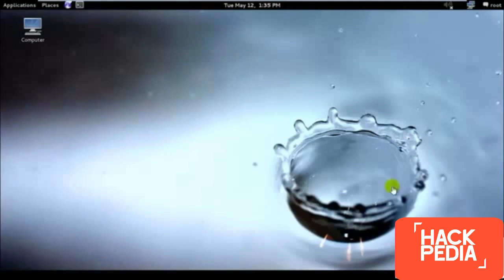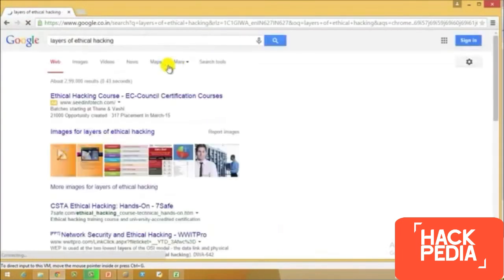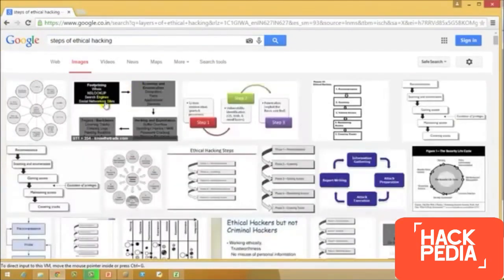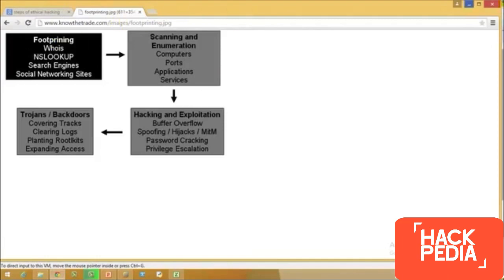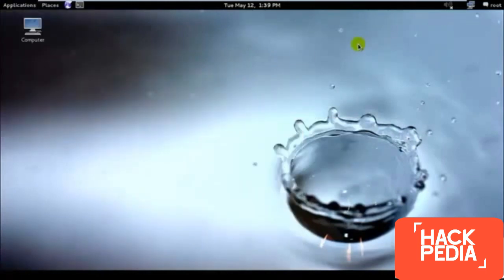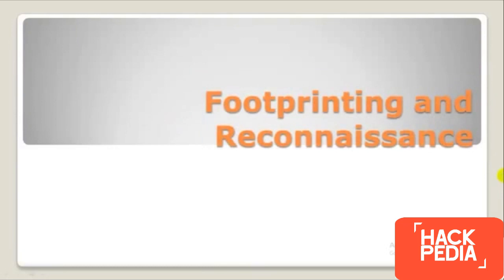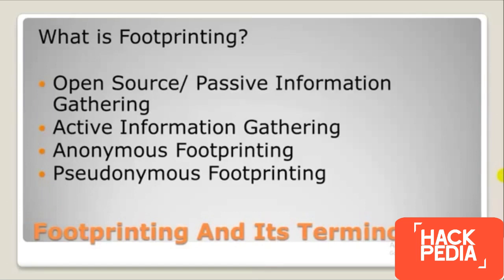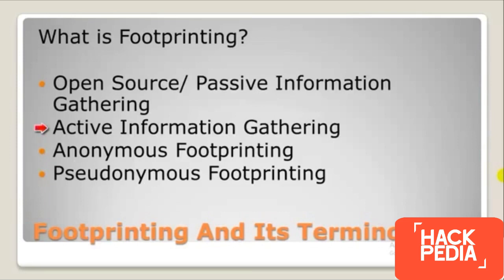How To Do FootPrinting And Reconnaissance I Tools For FootPrinting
Well in a layman and simple language “ Foot Printing in Security terms is the process to gather as much possible information about the Target Organization.”

Information like:-

Physical Location, Domain, Number of Employees, URL’s, VPN’s, Phone Numbers, IP Address etcetra.

Footprinting Threats?

Social Engineering:- The easiest of all and can be done without any tool.Business LossCorporate EspionageInformation LeakSystem and Network Attack

Objectives of Footprinting

Collect Network InformationCollect System InformationCollect Organizations Information

Footprinting Different Methods.

Footprinting through Social Media, this one is the most easiest to do mostly attacker will create fake account/ids and tries to gather as much as possible information about the target Organization.Footprinting through Search Engines like bing, google and duckduckgo. My favorite is duckduckgo. Attackers also look for cache and archives. Some of the good tools are netcraft, shodan, pipl, Google Earth. in order to perform footpriting.Footprinting through the Job sites. Hackers will come to know what tools and technology organization is working on.Target Monitoring through the Alerts like google alerts, twitter alerts, yahoo alerts.Another good method is via Google Hacking databases and Advance search queries. Query string can be used in search and can be used as keywords. Also Google Advance Search Operators can be utilized. For example “intitle index of” list down all the sites with index open. securityfocus.com, are few sites where you can get most of the info.Website footprinting is monitoring the target organization website. Also tools available where we can mirror the whole website. Backdated website information can be extracted from archive.org.Email tracking is used to track the emails. Emails are used to gather information in order to perform the social engineering and many other attacks, Spam.DNS Information attackers can get the hosts in the network. Hackers can get A, CNAME, PTR, MX, NS, HINFO records. There are lot of command line utilities available to get the DNS information. nslookup and dig are the most common among the tools.WHOis attackers perform WHOis to understand whois behind a specific domain? ARIN, AFRINIC, RIPE. APNIC, LATNIC are the RIR’s (Regional Internet Registry). We can get info from WHOis like email, domain owner, address, name servers for the domain, registrar.Network FootprintingFootprinting through Social Engineering. Eavesdropping, Shoulder Surfing, Dumpster Diving.